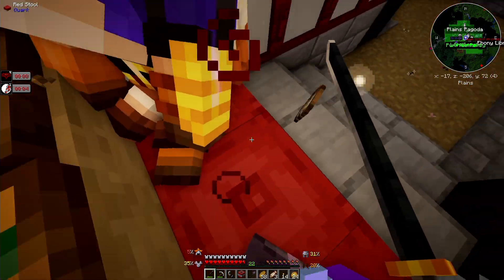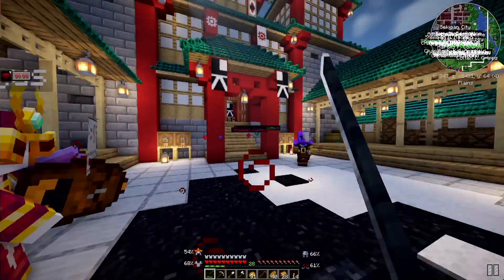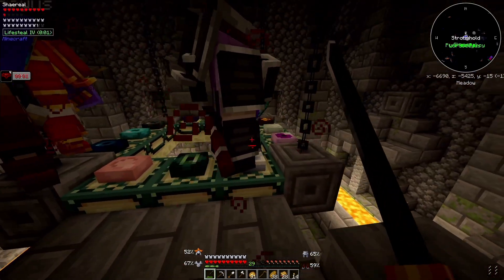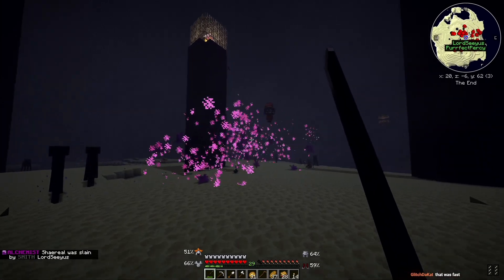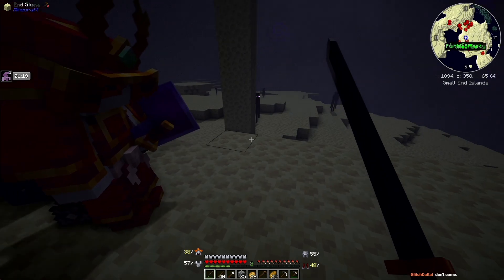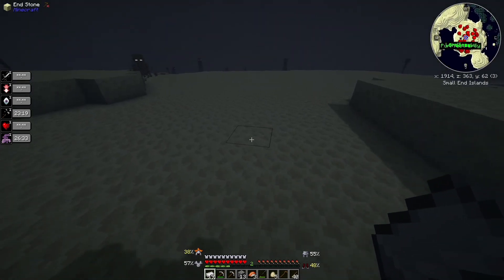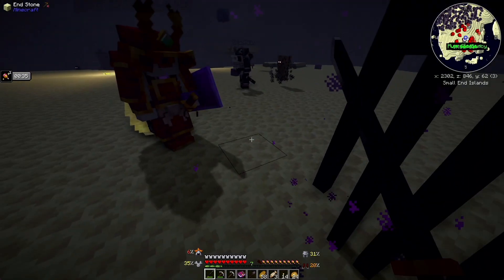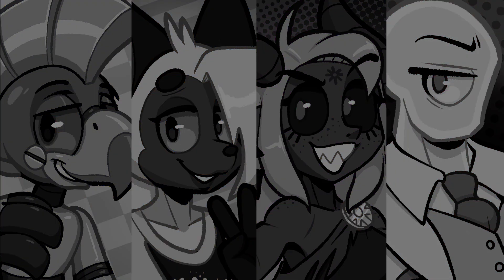Seeyus Throws Shade (off Tower) | Minecraft: Medieval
This feels like one of the most unhinged sessions in a long time...